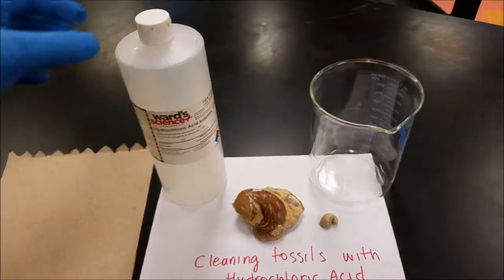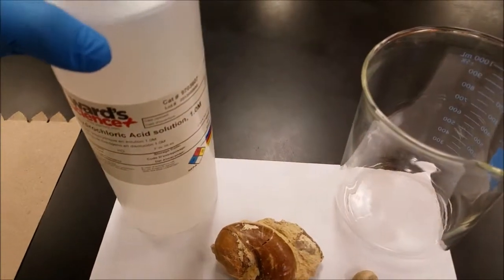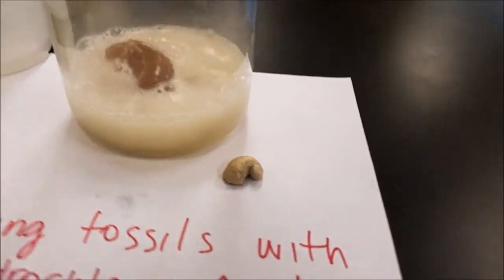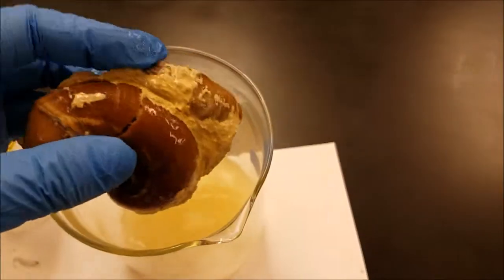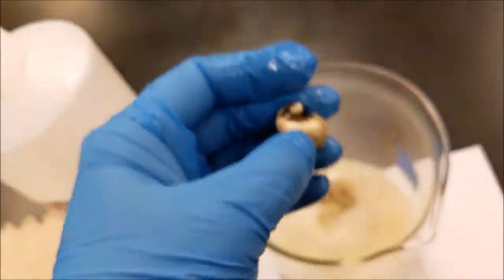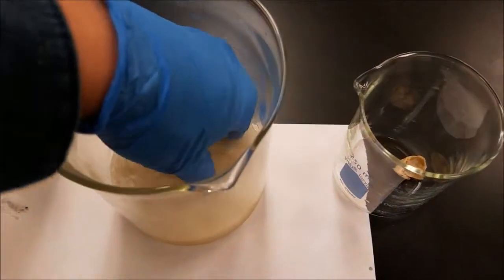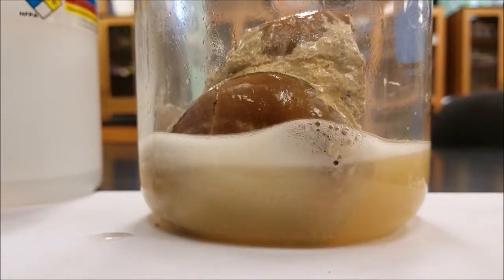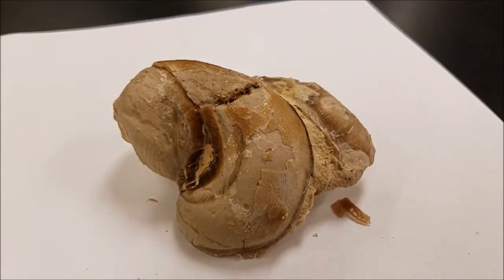Cleaning Fossils with Hydrochloric Acid HCl vs Lime stone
hydrochloric acid vs lime stone